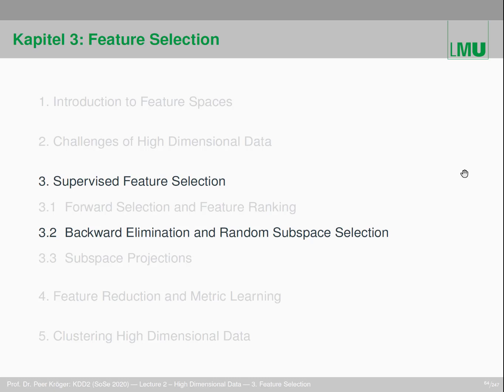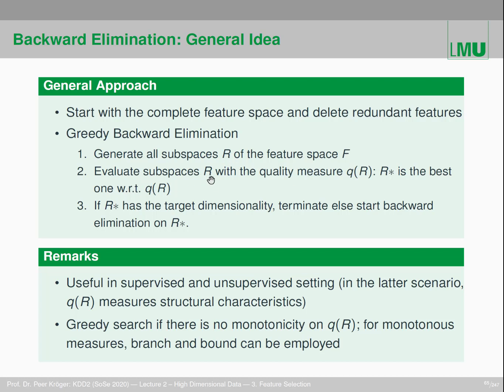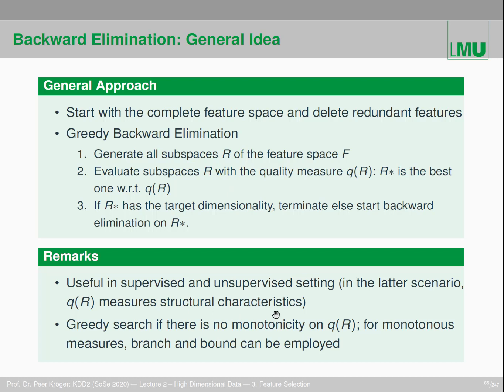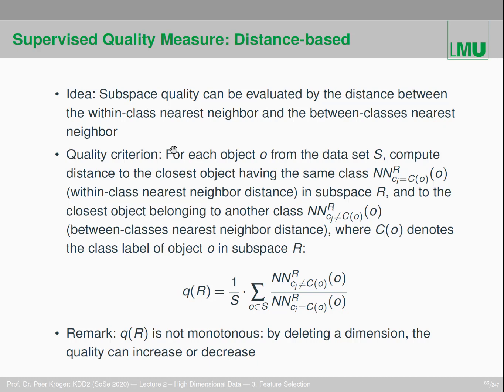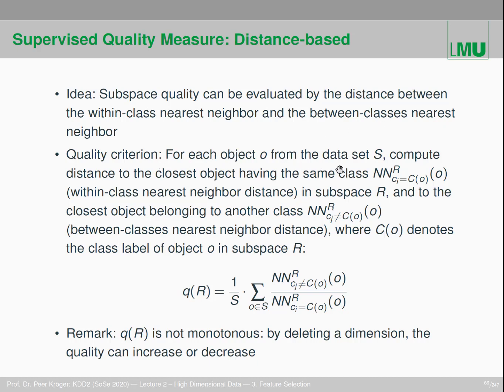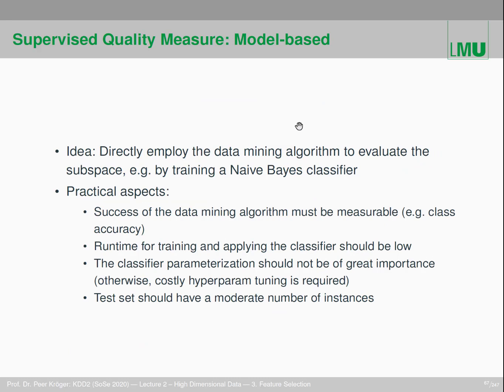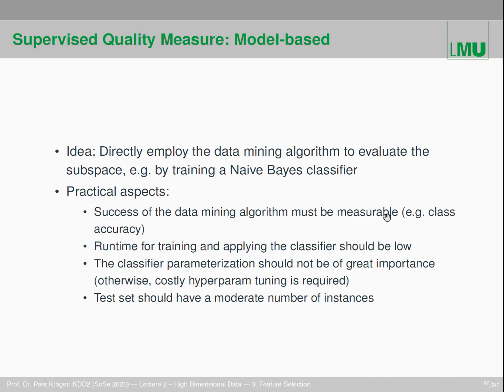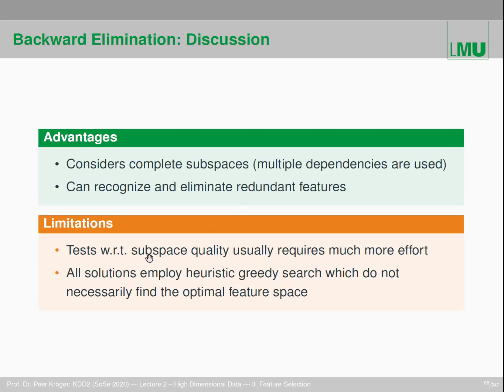Lecture2 Sec3 part6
The PodCasts starts subsection 3.2 (of Lecture 2) on backward elemination algorithms for feature selection (up to slide 68)